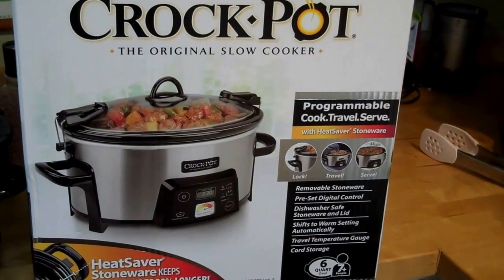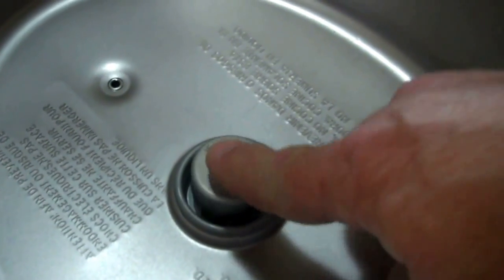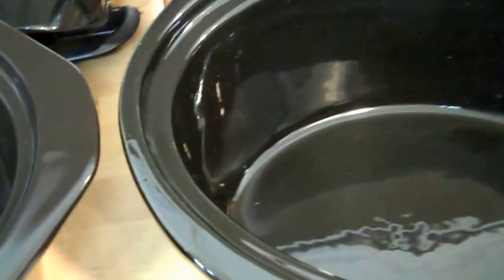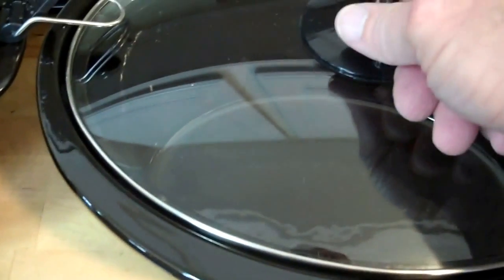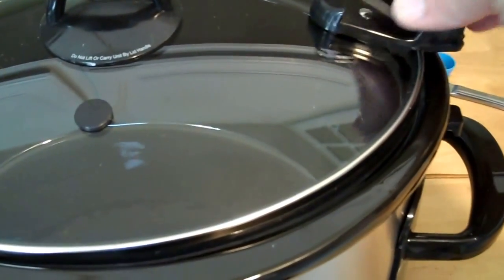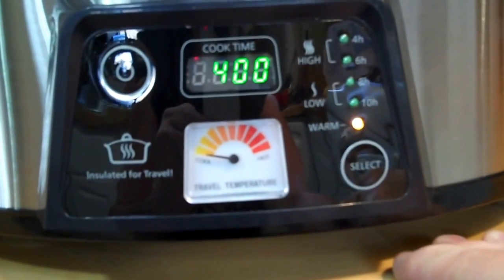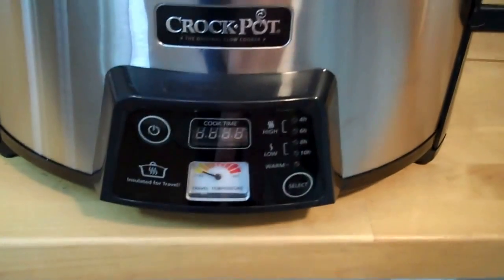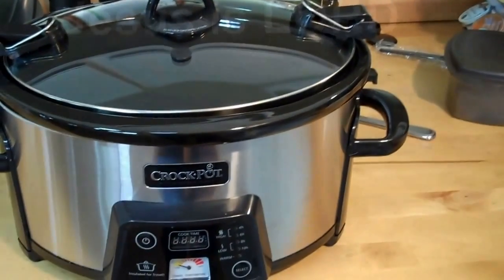New Crock Pot Review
Crock Pot Review
I will go through all of the new features for you.